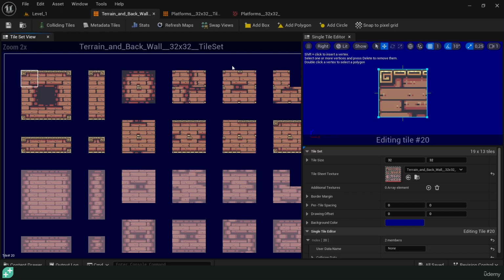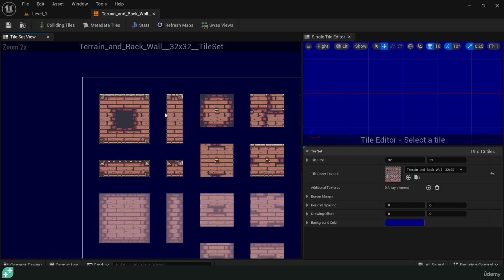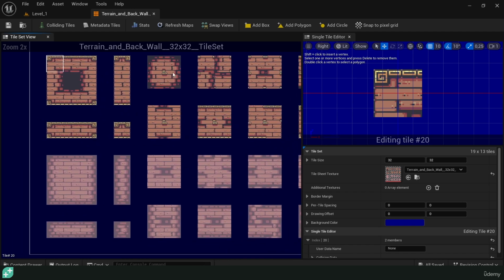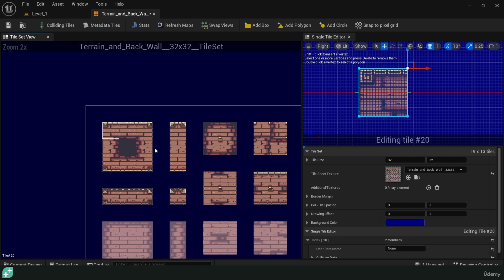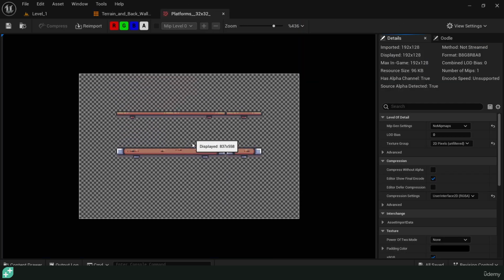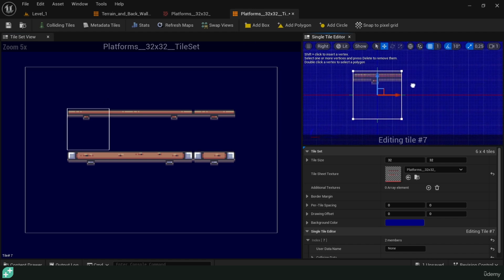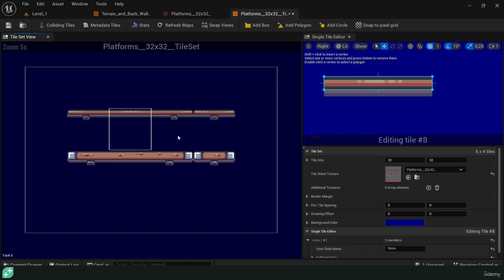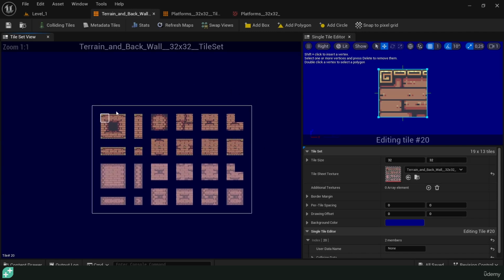63 - Tile Sets